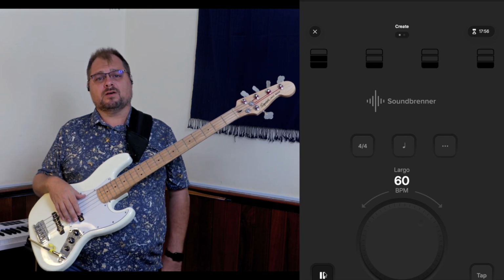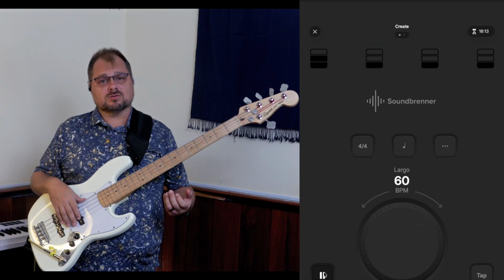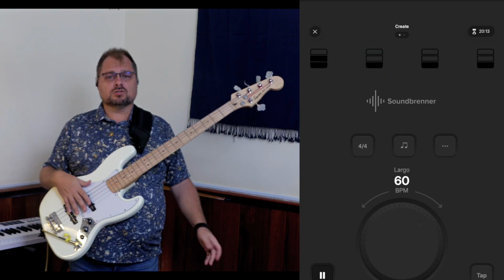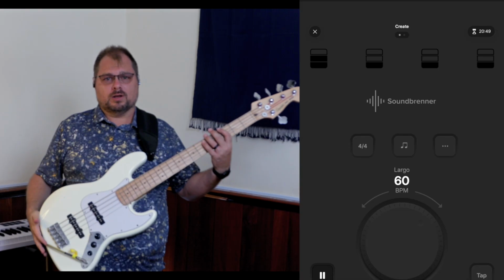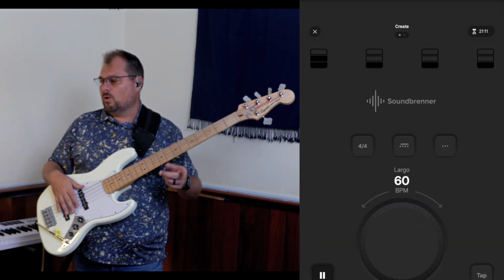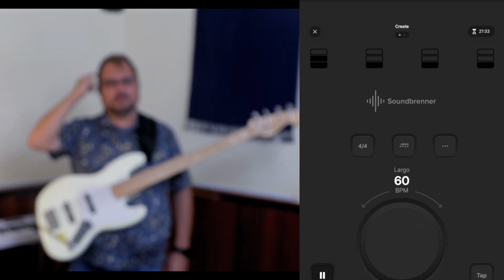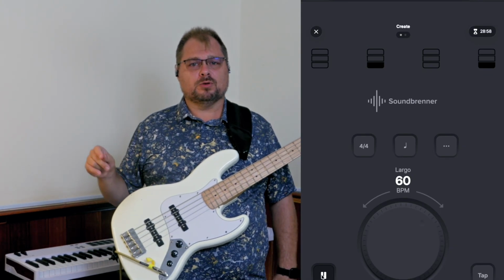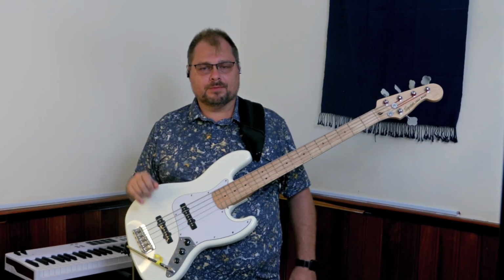Subdivision Mastery for Beginner Bass Players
Want better timing on bass? It starts with understanding subdivision.
In this beginner bass lesson, we’ll break down subdivision in a simple and practical way so you can improve your rhythm, tighten your groove, and feel more confident playing with a drummer or band.
Subdivision is the skill that helps bass players stay locked into the beat. Once you understand how to divide the beat into smaller rhythmic parts, your playing will become more controlled, more musical, and much easier to follow in real songs.
In this video, you’ll learn:
• What subdivision means in music• Why subdivision improves your timing• How bass players use subdivision to stay in the groove• A simple subdivision exercise you can practice today• How this skill helps you lock in with a drummer
Many beginner bass players struggle with timing, but learning subdivision can quickly transform how steady and confident your playing feels.
This lesson is part of a complete beginner bass series designed to help new bass players build strong fundamentals, improve groove, and play with other musicians.
Because great bass players don’t just hear the beat…
They feel everything happening inside it.

🎸 Bass Gear I Actually Use
After 30+ years of playing (rock bands + church stages), this is the gear I trust. No fluff. Just solid stuff that works.

🎸 Basses
4-String Bass Bass

The Metronome Smartwatch that I'm thinking about getting so I can feel the time as well as tell the time...

🧳 Essentials
Travel Case Strap (your shoulder will thank you 😄) Cable Cable

🎯 Tuners
D’Addario Micro Tuner Micro Tuner (alt link) 3 Mini

🎵 Strings + Maintenance
GHS Bass Boomers (what I use) Kit (cleaner + oil + winder)

🎛️ Pedalboard
TONEX One Bass Simplifier of Fame 2 Mini ’N’ Up Mini Flat Patch Cables Spot Power Supply Duty Velcro

🏠 Practice Room
Wall Hanger Stand In-Ear Monitors Practice Amp

🎥 YouTube Gear
Portacapture X8 Cable Mic Mic Cards + Lens Kit Laptop Case Portable SSD